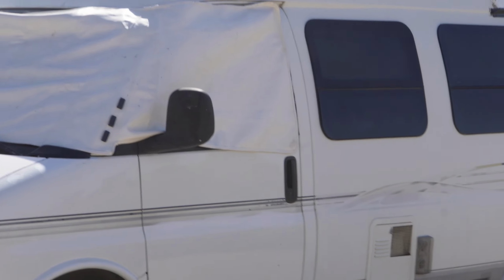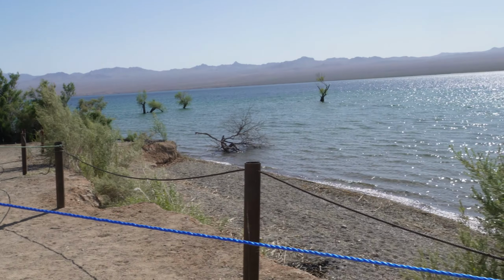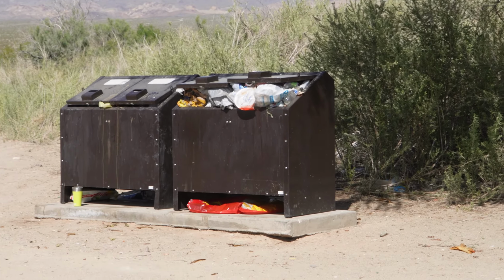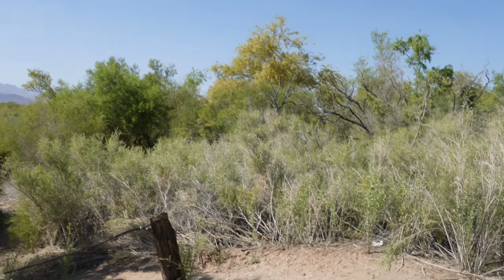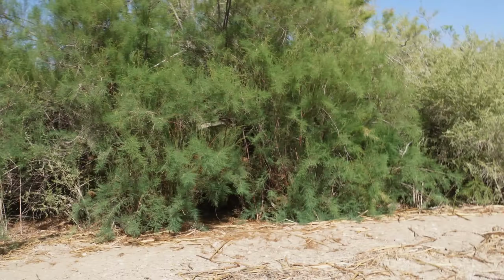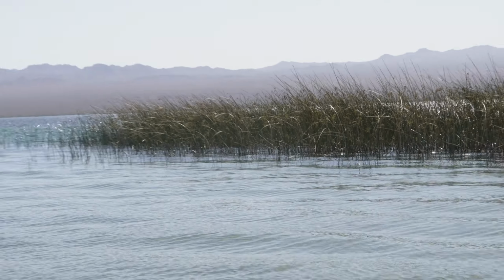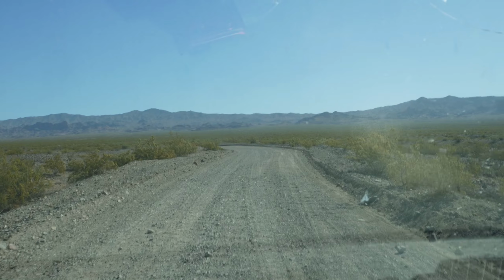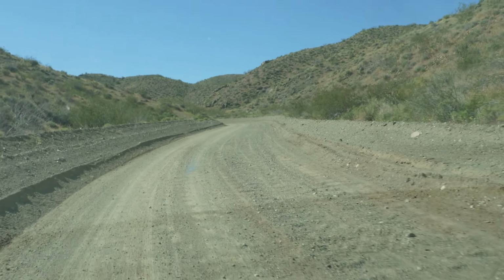Pot Cove AZ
Pot Cove

I drive a 2000 Chevy Roadtrek 200 Versatile.
I have 500 watts of solar and 600 amp hours of LifePo4 batteries.
Join me as I travel around the country in TheDanVan sightseeing this great country of ours.